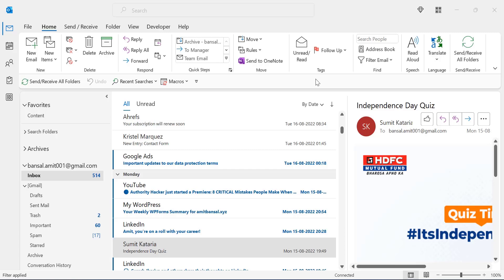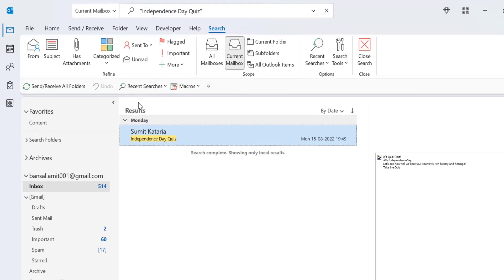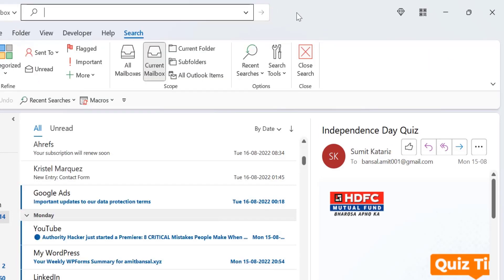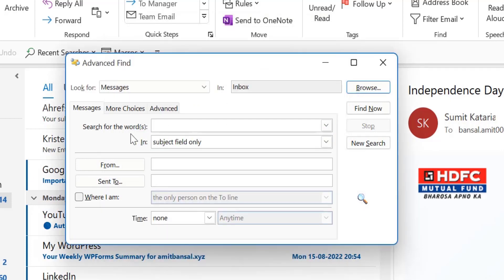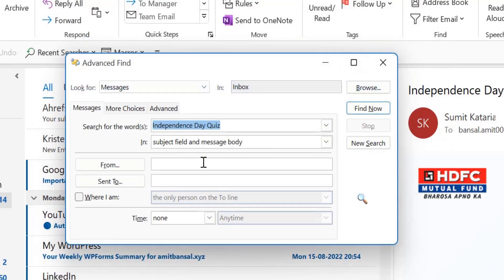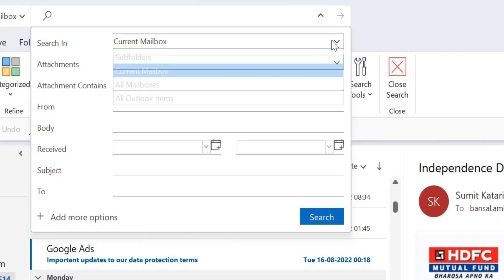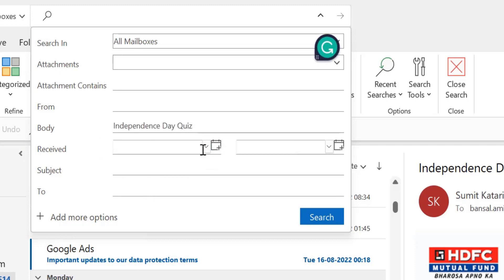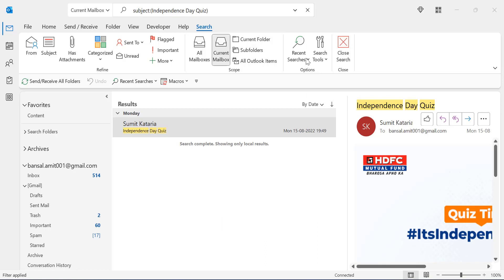How You Can Search 🔎 For the EXACT PHRASE in Outlook? [3 Methods]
🔍 How You Can Search Specific Words in Outlook 🔍

Navigating through a sea of emails can be daunting. But what if you're searching for that one specific email with important information? In this tutorial, we break down the steps to effectively search for specific words or phrases in Outlook.🚀

What's inside:
1️⃣ Mastering the basic search functionalities.🔎📧
2️⃣ Advanced search filters and techniques.📊🔍
3️⃣ Tips for Quick and efficient email retrieval.🌪️💌

No more endless scrolling or missing out on vital info! Find your emails with precision and speed.

- EQUIPMENT USED
○ My camera